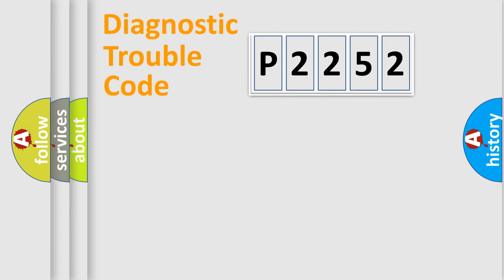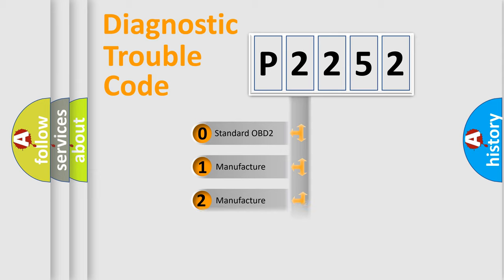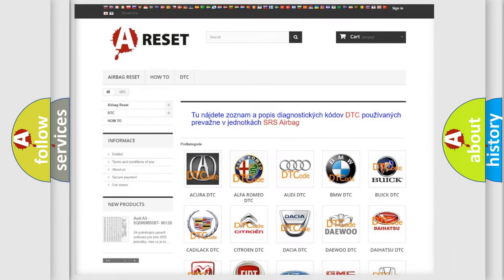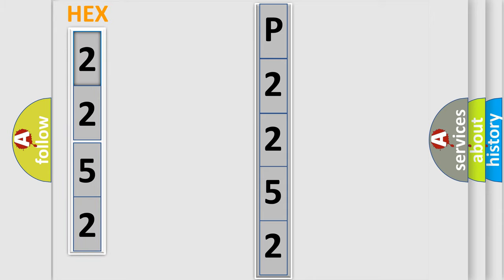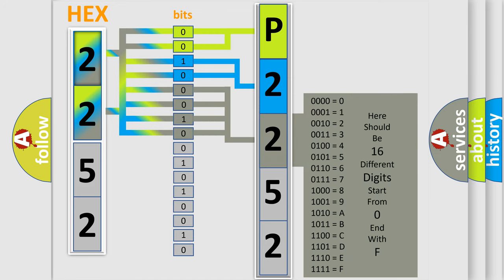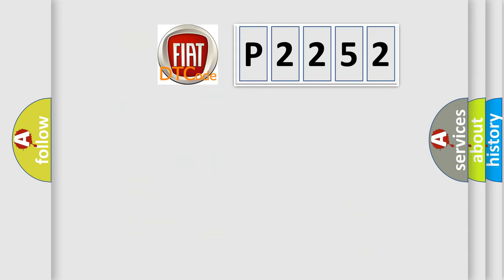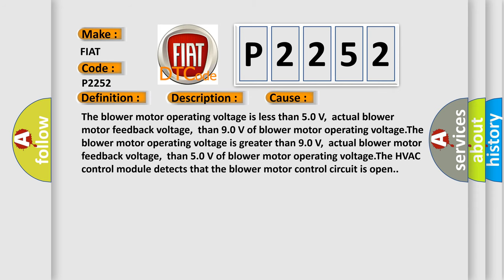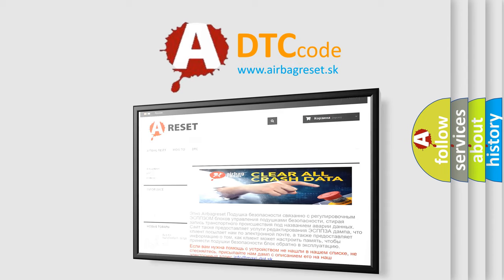DTC Fiat P2252 Short Explanation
Contents:
0:21 Basic DTC analysis according to OBD2 protocol standard.
1:48 Insight into programming
2:58 A diagnostically understandable description of the Diagnostic Trouble Code
3:05 Basic error definition

Make:
FIAT
Code:
P2252
Definition:
Blower Motor Speed
Description:
Ignition is ON.